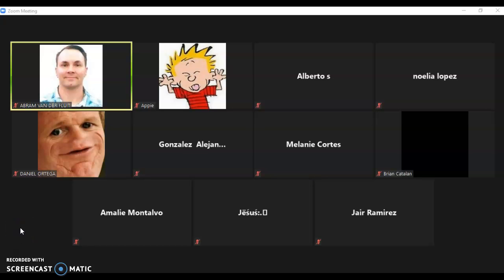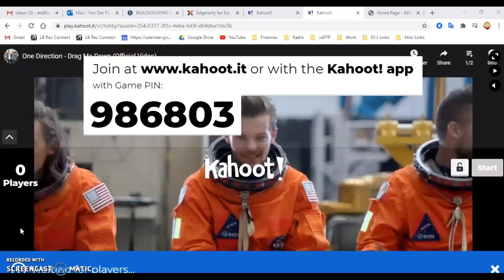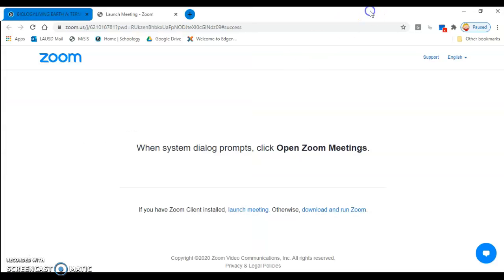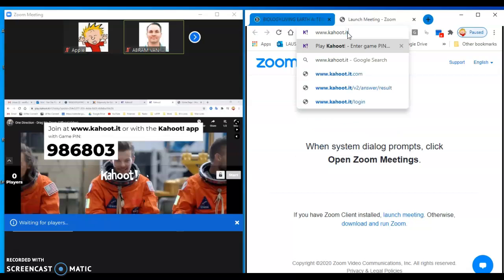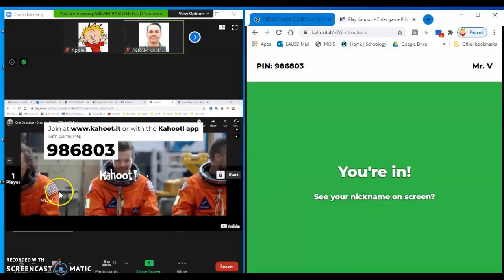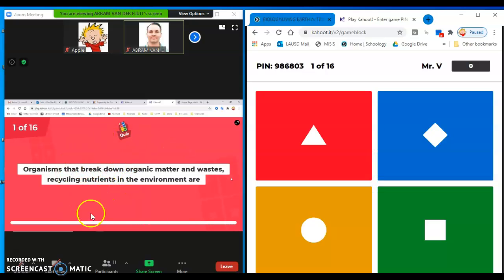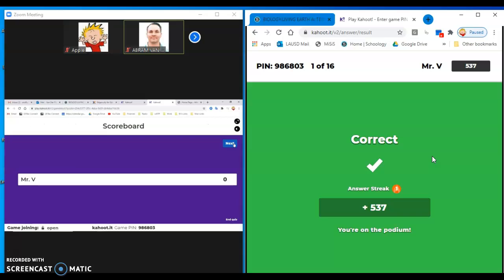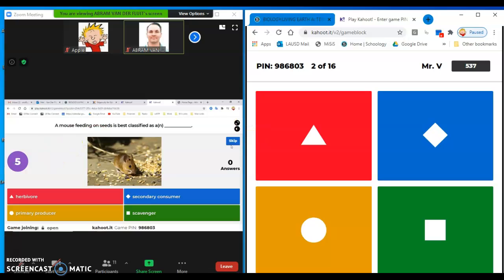Joining Kahoot via Zoom - EXPLAINED!